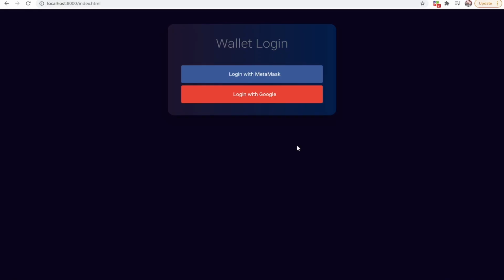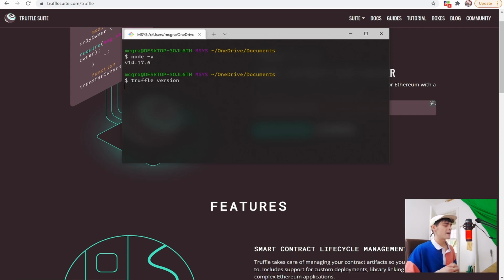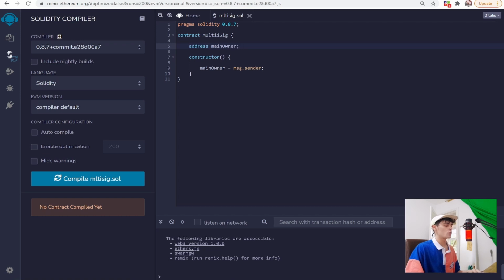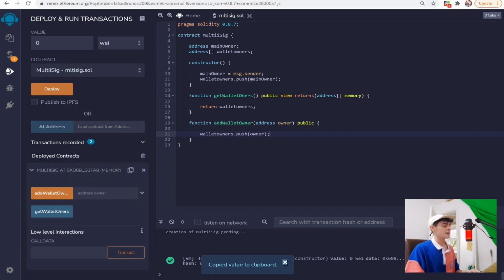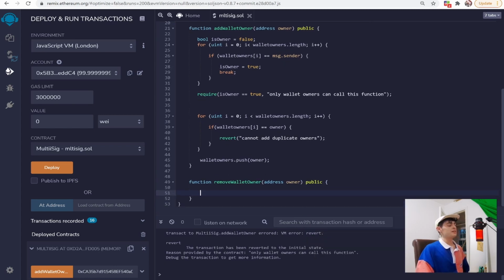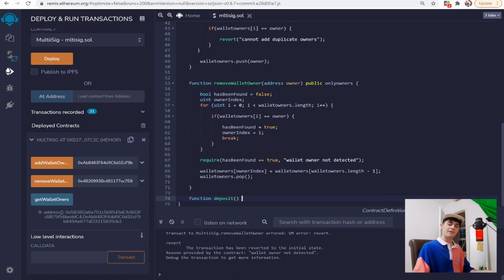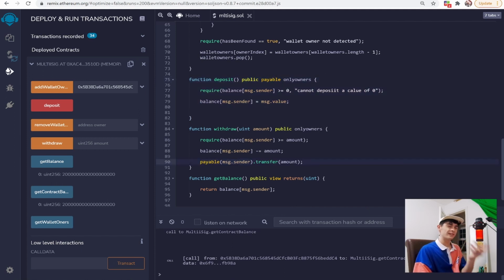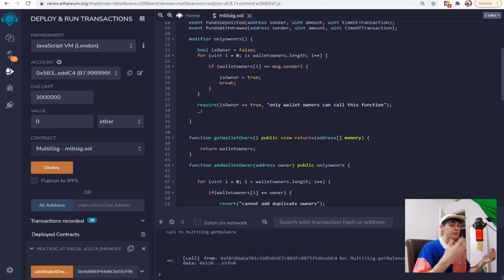How to build and ethereum dapp: MultisigWallet part 1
This is the very first video for my new "All things blockhain and programming" orientated youtube channel. In this video I discuss the goals and aspirations i have about this channel and i also introduce you to the dapp that we will be building in this series (a multisig wallet). I also go over the different project dependencies and technologies that you will need to download/install in order to follow along. I also will release a fullY revised and edited feature length video once the final part has been uploaded.

Code for this video. The code for each video is in seperate files in the repo so that you can follow along and start from whatever point you want in the series. **This video is under video-1-code.sol**

**Timestamps**
0:00 Introduction
2:37 Multisig Wallet explaination and overview of project development frameworks and dependancies
8:07 DEMO of the application
15:22 How to install all of the project dependancies
26:40 Outro Like and Subscribe

Links to all of the project dependecies and frameworks

Also if your curious about my terminal i reccomend the "windows terminal" if your a windows user. You can get this terminal from the microsoft store. For blockhain development i much prefer using git bash. Git Bash is an application for Microsoft Windows environments which provides an emulation layer for a Git command line experience. It is much nicer to use than windows powershell or the CMD in my opinion (especially for blockchain development). The windows terminal comes default with the command prompt but i will make a tutorial showing you how you can change the default to gitbash soon.